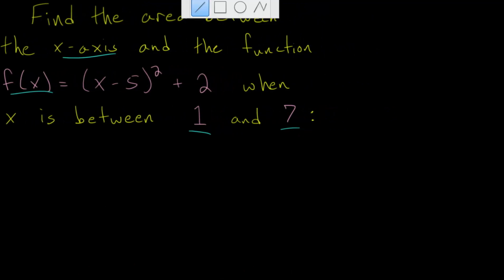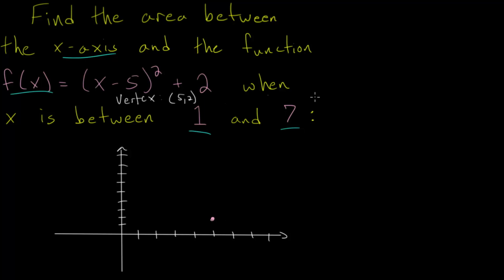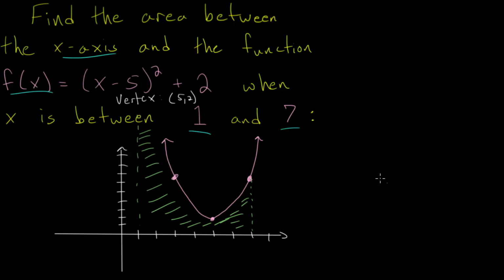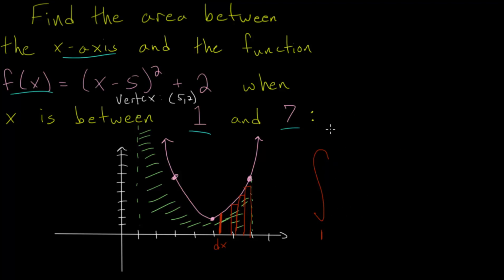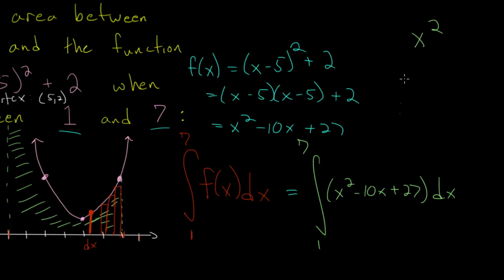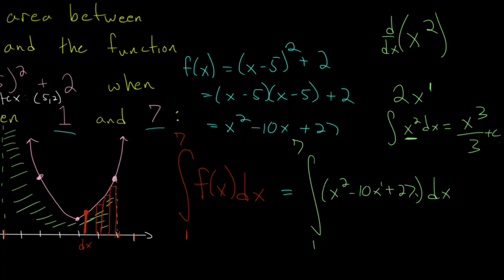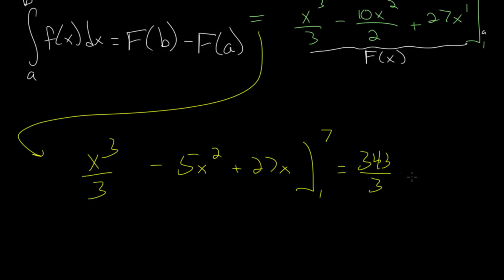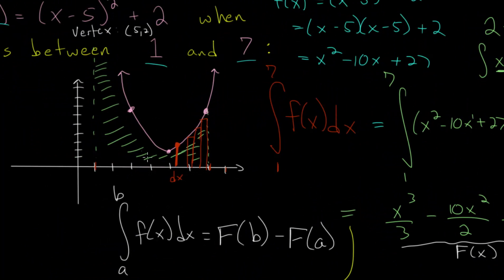Math Question of the Day: February 24th, 2023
This problem focuses on finding area between the x axis, a given function, and an interval of x values.

For more information about integration and finding the area underneath functions, visit the following

EulersAcademy.org